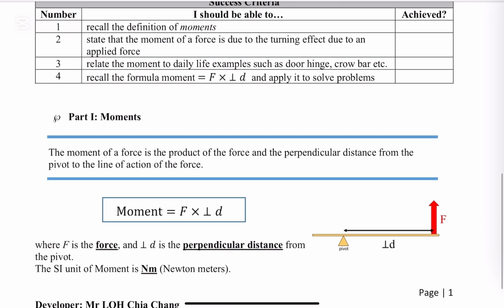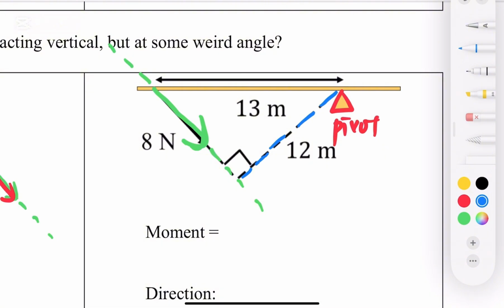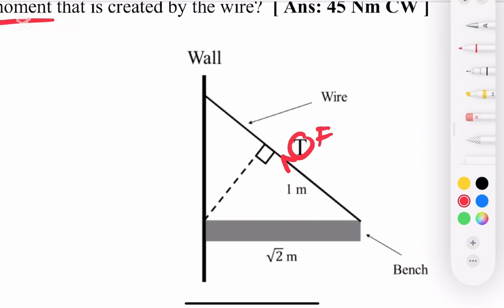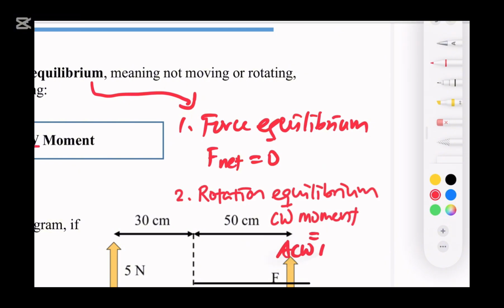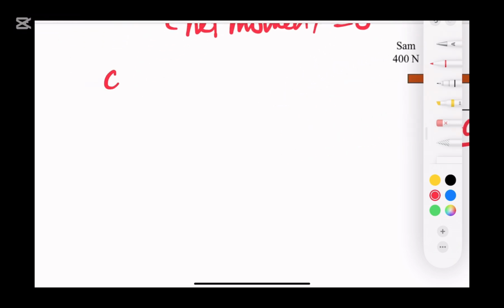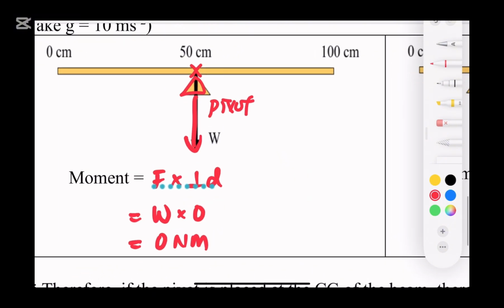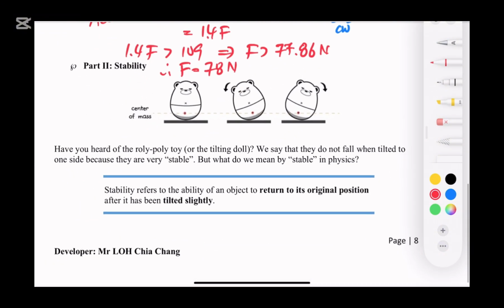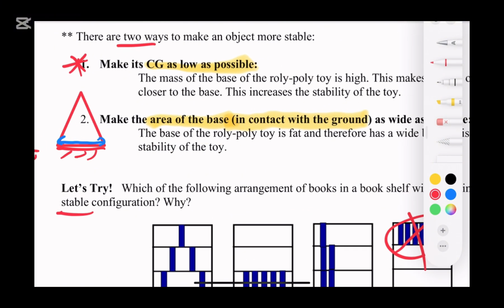3 Exp Sci(Phy) Chpt 5 Turning Effect of Forces